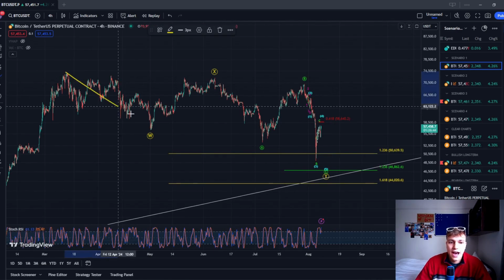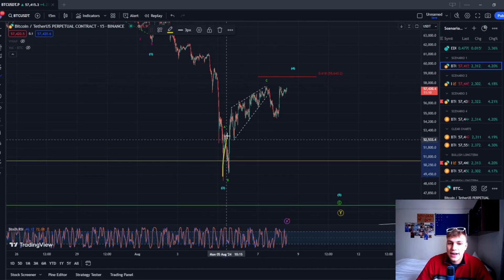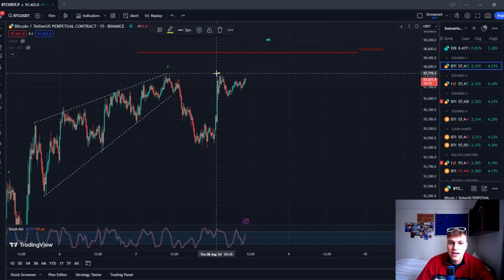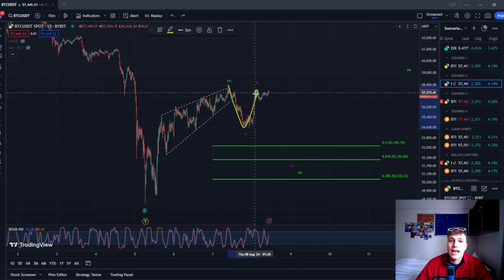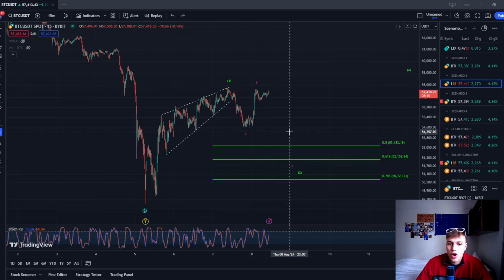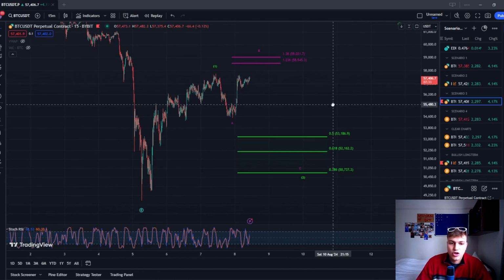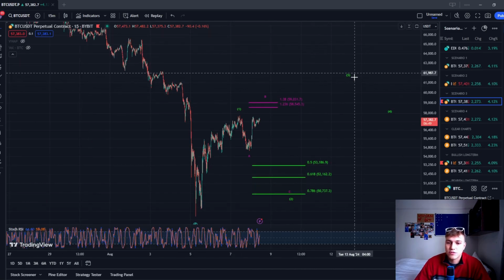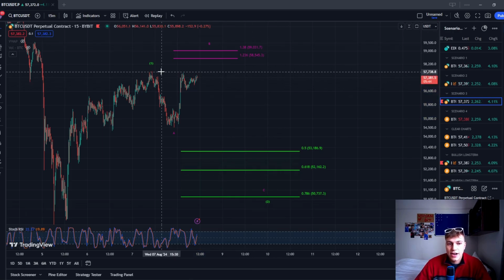HAS BTC MADE IT'S LOW?!- Bitcoin Elliott Wave Analysis and Price Prediction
In today's video, we dive into a critical question that’s on the minds of crypto enthusiasts everywhere: Has Bitcoin finally made its low? Using Elliott Wave theory, we provide a thorough Bitcoin analysis to assess whether the bottom is in or if there’s more volatility ahead. If you’re involved in Bitcoin trading or want to stay up-to-date with Bitcoin news today, this video is a must-watch.

We start by analyzing the current Bitcoin price and the recent market trends that suggest a possible low has been reached. Our Bitcoin analysis today utilizes the powerful principles of Elliott Wave theory to forecast future price movements and potential market shifts. Understanding these patterns is essential for anyone looking to make informed decisions in the world of Bitcoin trading.

In addition to our technical analysis, we’ll examine the broader economic and geopolitical factors impacting Bitcoin today. From regulatory developments to global economic conditions, we cover all the key elements that could influence Bitcoin’s price in the coming days and weeks. Staying informed on these factors is crucial for making smart investment choices.

Our experts will share their insights on whether Bitcoin has truly found its bottom or if there’s still room for further decline. By comparing current market conditions with historical data, we provide a well-rounded perspective on what might happen next for Bitcoin. Whether you’re a seasoned trader or new to the cryptocurrency market, our analysis will help you understand the potential risks and opportunities ahead.

Stay ahead of the curve with the latest Bitcoin news and in-depth analysis. This video is designed to give you the knowledge and insights needed to navigate the cryptocurrency market effectively. We’ll also discuss different scenarios based on Elliott Wave counts and offer strategies for capitalizing on potential market movements.

Your engagement helps us bring you the most accurate and timely information in the crypto space.

Join the discussion in the comments below and share your thoughts on Bitcoin’s current situation. Do you believe the low is in, or is there more turbulence ahead? We’re excited to hear your insights and predictions.

Timestamps:
00:00 - Intro
00:22 - Scenario 1
02:24 - Scenario 2
04:05 - Scenario 3
04:55 - Trade Possibilities
06:22 - Outro